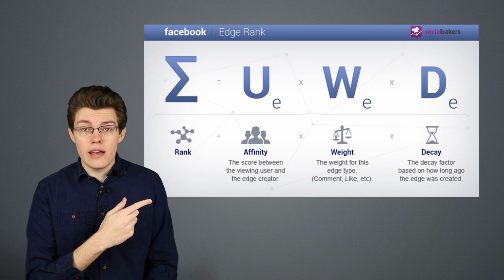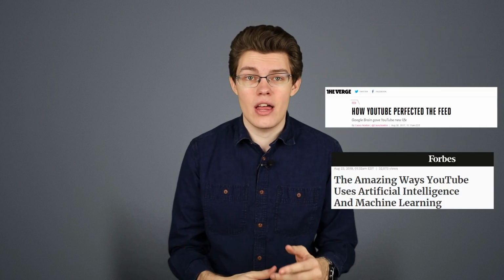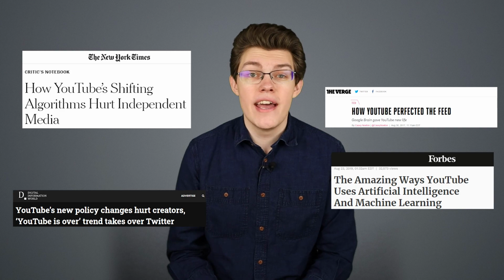How do Social Media Algorithms Work for Small Businesses?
What are social media algorithms, how do they work, and how do they affect your small business' posts? I've got those answers!

If you prefer to read, rather than watch, check out the blog post version of this video

Chapters:
0:00 Intro
1:46 Algorithm History
5:41 Algorithms Explained
6:43 Facebook
8:37 Instagram
10:05 Twitter
11:27 LinkedIn
12:34 YouTube
14:02 Algorithms' Future
15:27 Conclusion